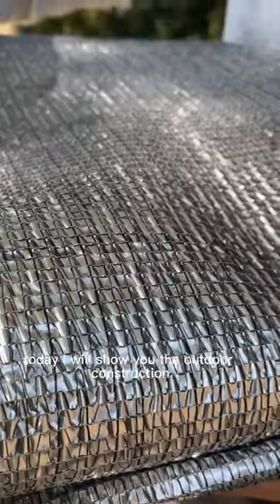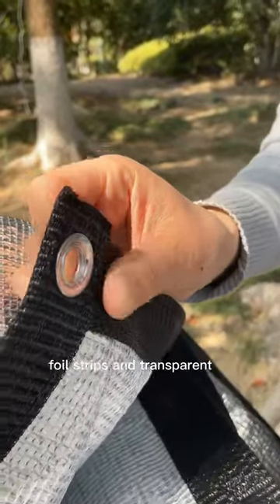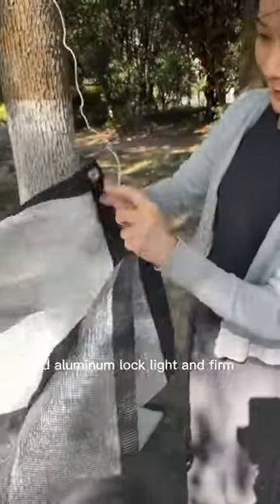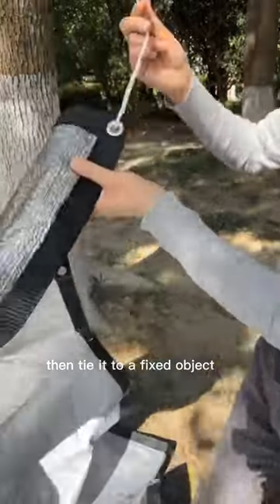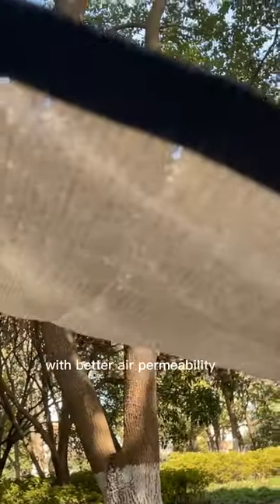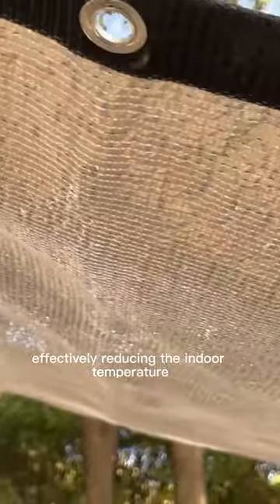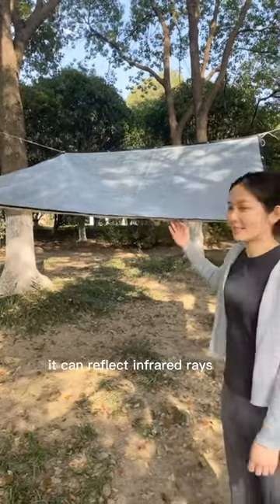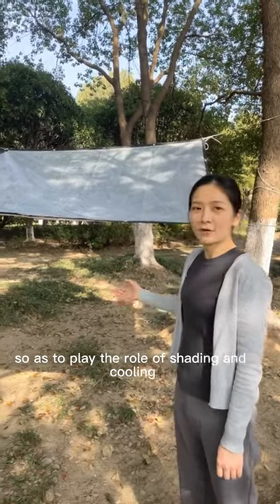How to install aluminum foil sunshade net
Changzhou Xinhui Netting Co.,ltd. We are an agricultural net manufacturer with 24 years of OEM&ODM experience ,covering products including shade nets, shade sails, Bale Net Wrap, Anti Bird Netting, Anti Hail Netting ,Olive net, construction nets, Camping Awning Carpet, Weed Matting ,insect net, fence net and aluminum foil nets. We can customize products according to your samples. our products are sold in 160 countries around the world, got a lot of customer high praise, looking forward to cooperation with you!